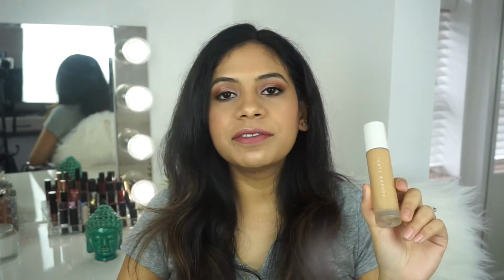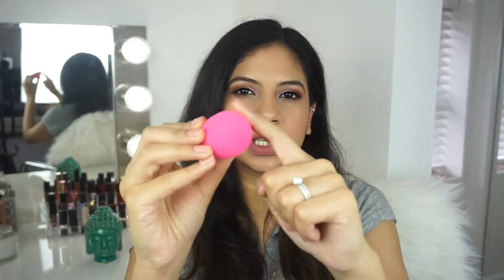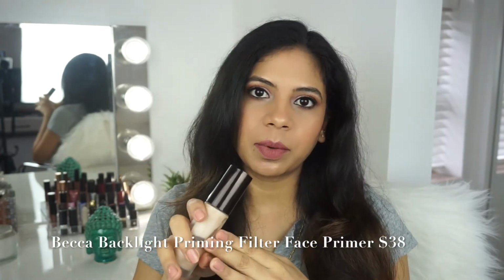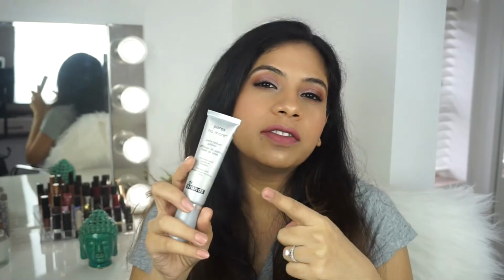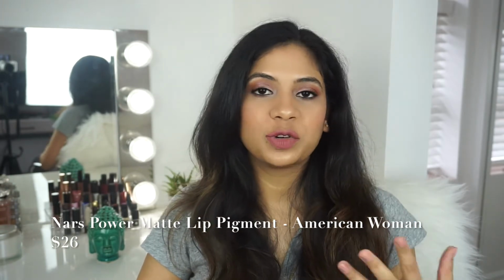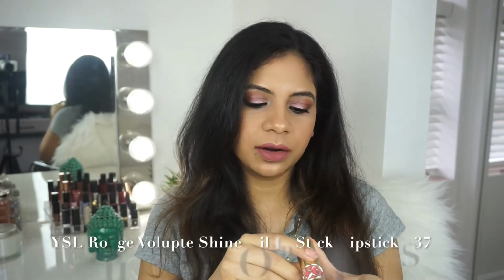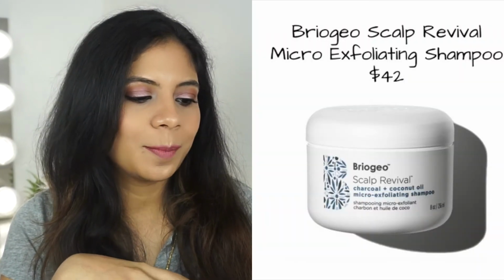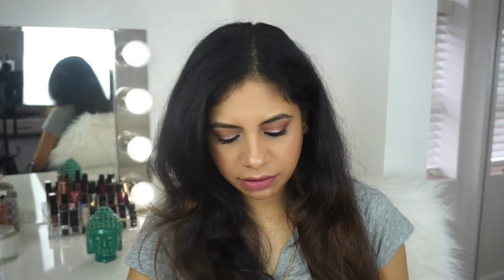Sephora VIB Sale 2018 | My Recommendations & Wish List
Sephora's Spring VIB Sale is just around the corner and here are some of my recommendations and wishlist.
Sephora Sale Dates:
Rouge Members : Apr 13th - Apr 16th, Apr 20th - Apr 23rd
VIB Members : Apr 20th - Apr 23rd
Beauty Insider : Apr 20th - Apr 23rd

Code:
Sale only applicable to USA and Canada currently.

My Recommendations:
Fenty Pro Filt'r Soft Matte Foundation

Makeup Forever Ultra HD Invisible Cover Foundation

The Original Beauty Blender

Dr.Brandt Pores No More Pore Refiner Primer

Kat Von D Shade+Light Face Contour Palette

Nars Power Matte Lip Pigment

YSL Rouge Volupte Shine Oil In Stick Lipstick

My Wishlist:
Briogeo Scalp Revival Micro Exfoliating Shampoo

Chanel Coco Mademoiselle Twist and Spray

Thumbnail Credits : Canva